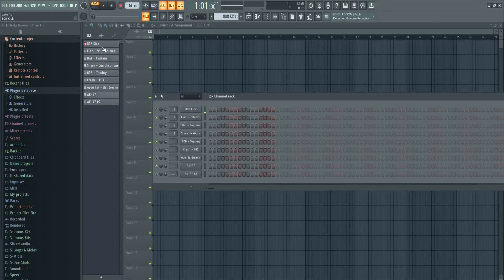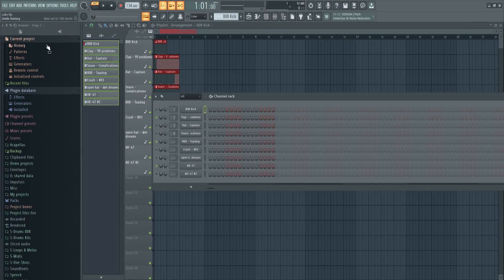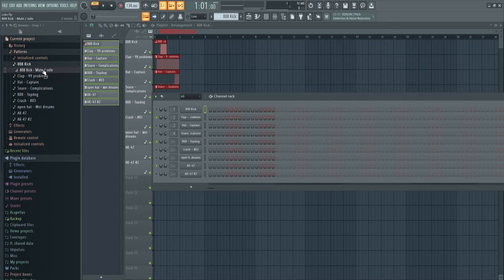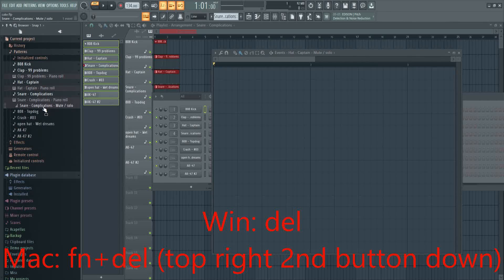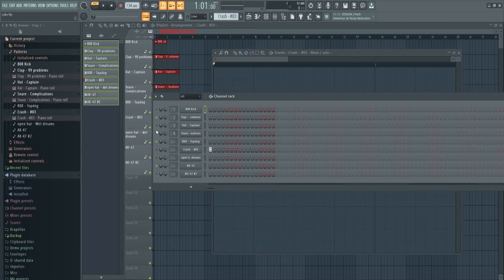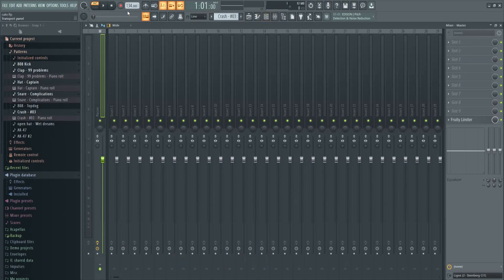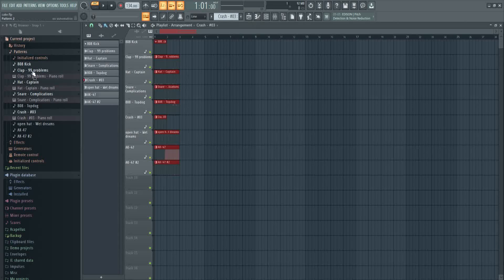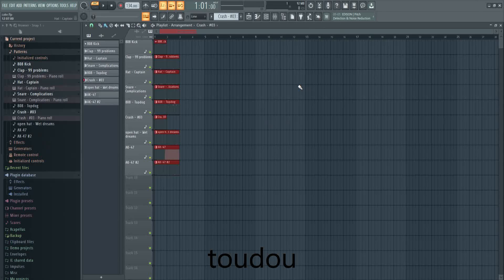How to Delete White Automation From The Channels in The Playlist Fl studio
Was looking for a video didn't find it so I made one.
Sorry in my editing I didnt hear this b*tch sound
Tiger
how to delete automation in the playlist fl studio 20
how to delete automation in the channels fl studio 20
how to delete white lines in the channels in the playlist fl studio 20
What is the white automation lines fl studio 20
Get rid of white lines in the channels in the playlist fl studio 20